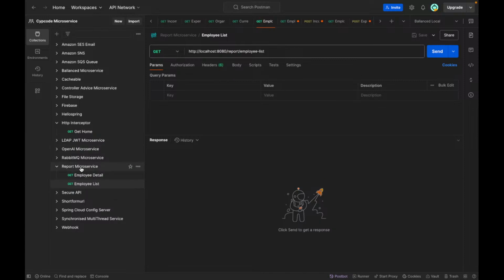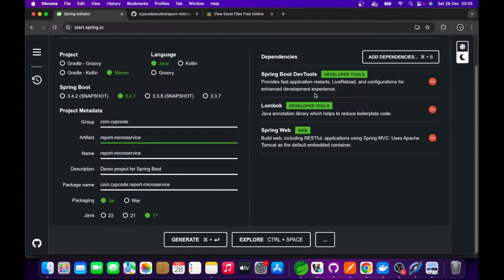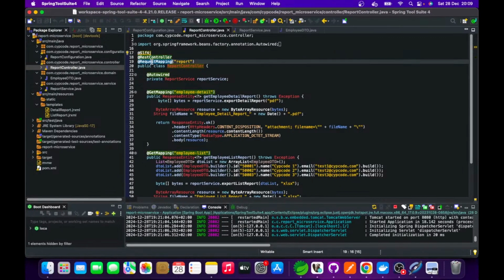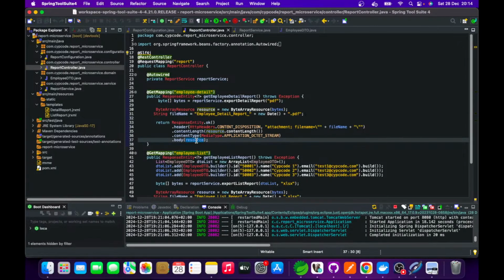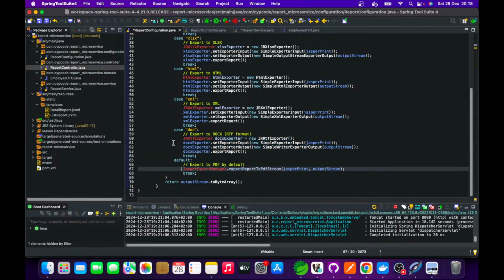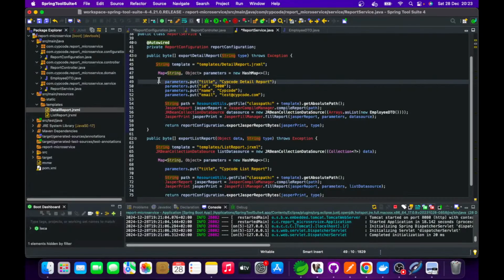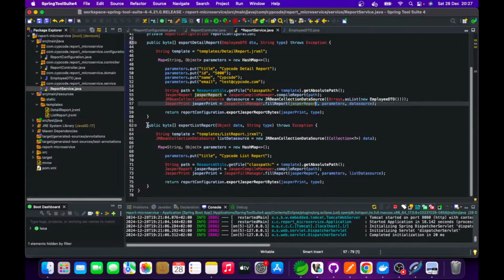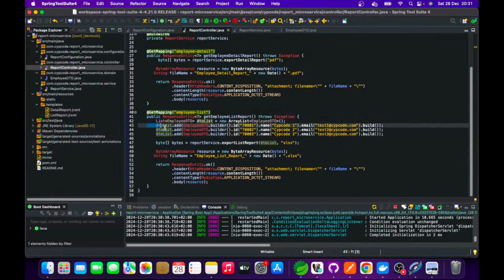Spring Microservice with Jasper iReport | (PDF, DOC, EXCEL) Report REST API | REST API Example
In this tutorial we are going to cover how to create an API or Microservice in Spring Boot, how we can make use of Jasper iReport create a report and integrate jasper with spring boot to deliver on demand reports via a REST API

Recommendation:
Spring Security: